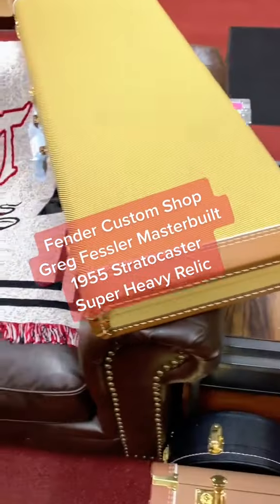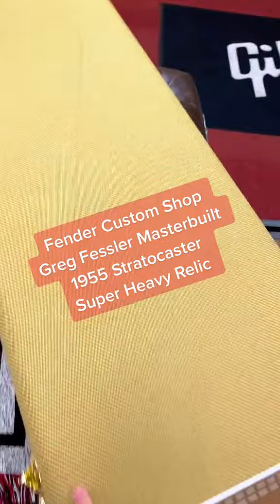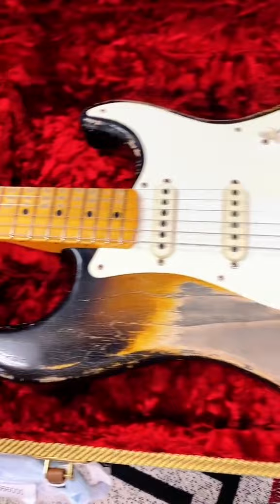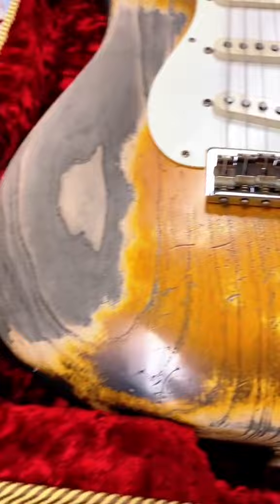SUPER HEAVY RELIC Greg Fessler Masterbuilt 1955 Stratocaster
Relic or no relic? 🤔